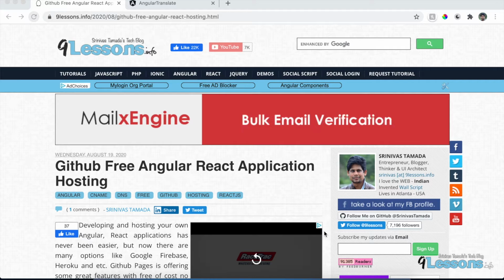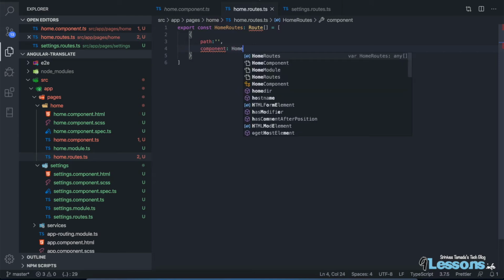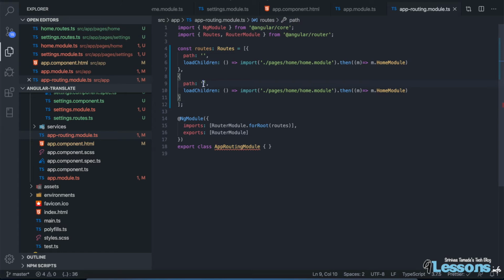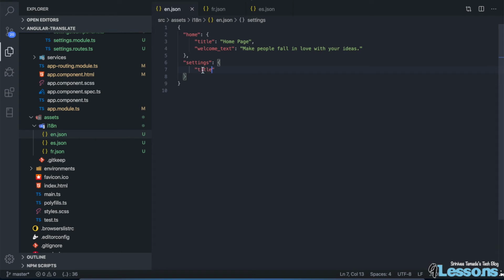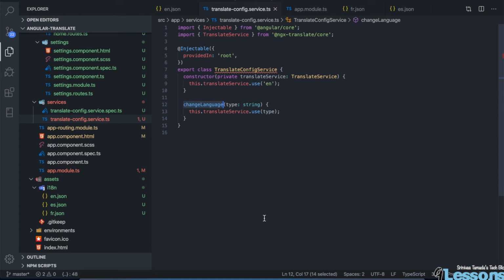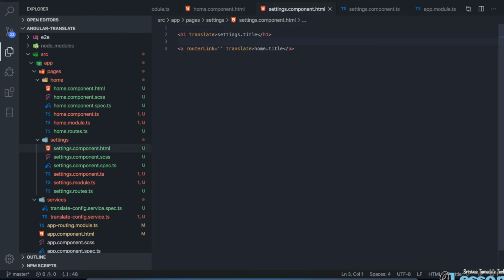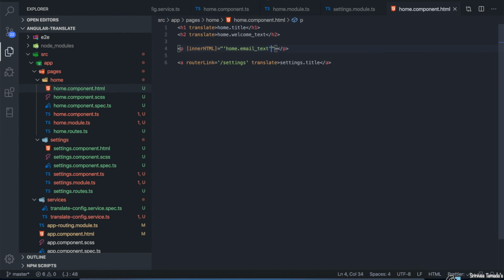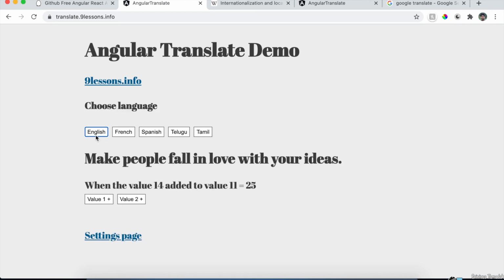Angular Multiple Language Support using Internationalization (i18n)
How to implement multiple language support using Angular Internationalization (i18n)